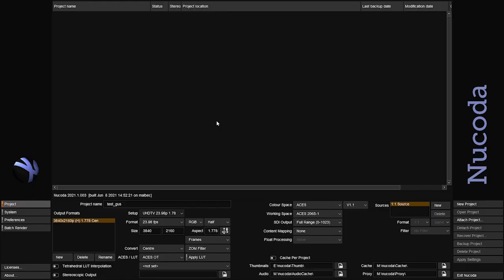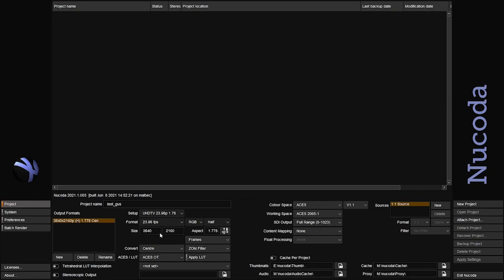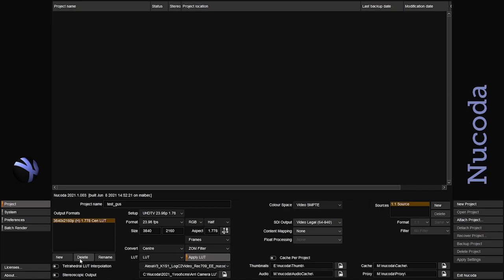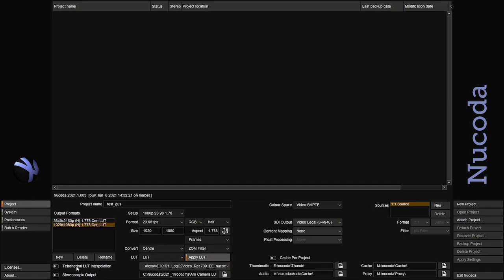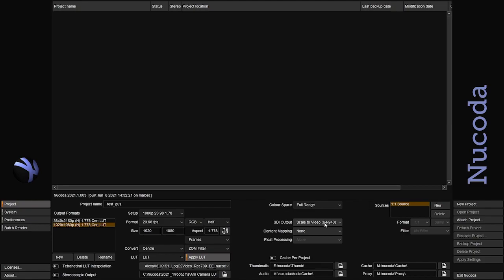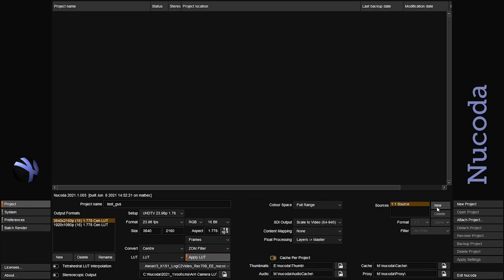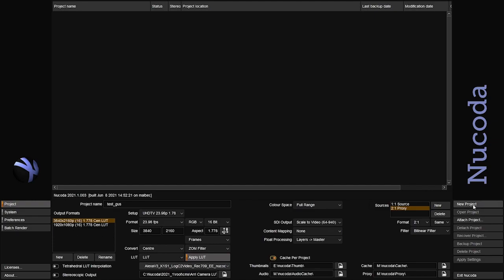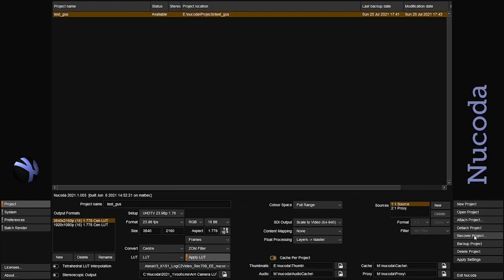Project Creation & Settings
This is the start of your incredible journey to mastering Nucoda and Phoenix!
With our step-by-step tutorials and expert guidance, you'll soon be creating amazing content  with ease.
Join Gustavo Mendes as he takes you through the process of setting up your project, exploring the different output format options, and customizing your settings to get the exact results you want.